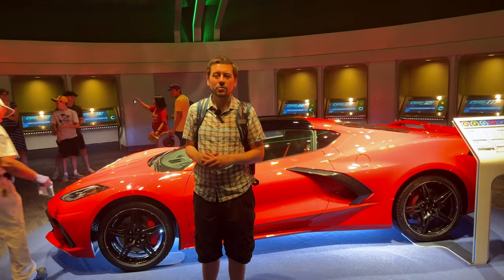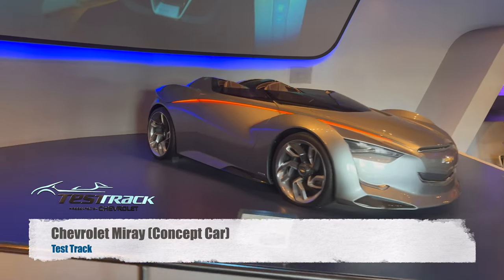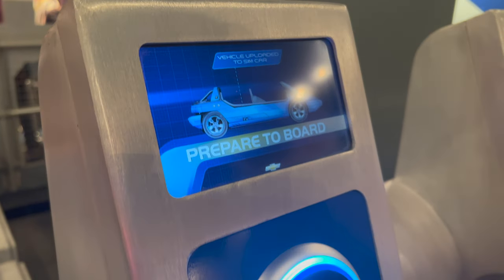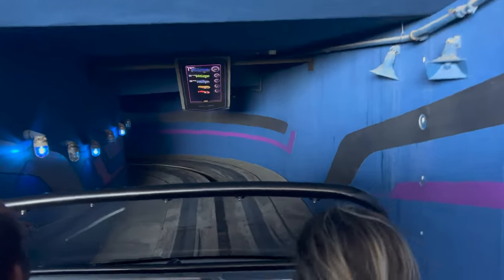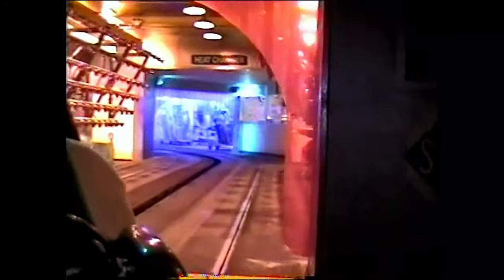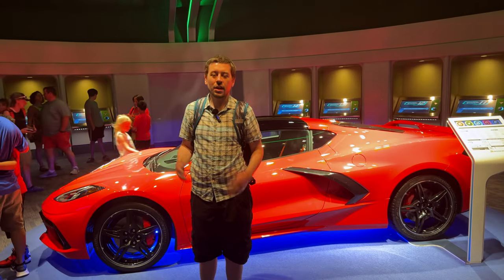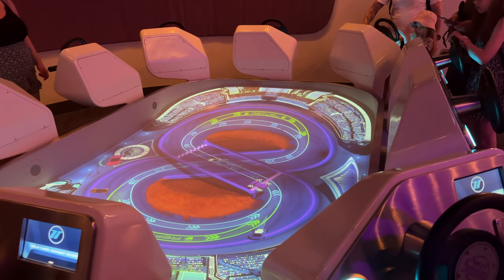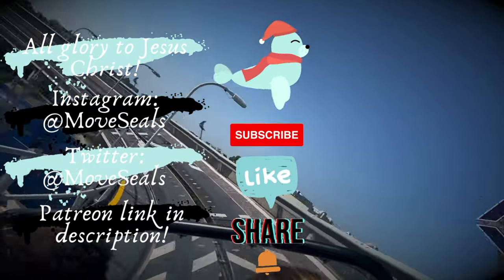Test Track - Current & Original Versions POV - EPCOT Theme Park - Walt Disney World Vlog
EPCOT Theme Park
Walt Disney World Vlog
EPCOT Coaster

We feel the need for speed as we take you on Test Track at EPCOT in Walt Disney World, both in the present and the past! You’ll get to travel on the current version of the ride, as well as the original version! We’ll follow that up with a review, a look at the post-ride area, and the gift shop!

00:00 Beginning
01:02 Chevrolet Design Studio at EPCOT
01:46 Test Track (Current Version)
06:13 Test Track (Original Version)
09:26 Review
09:56 Post-Ride Activities
11:05 Test Track SIMporium (Gift Shop)
12:51 Ender